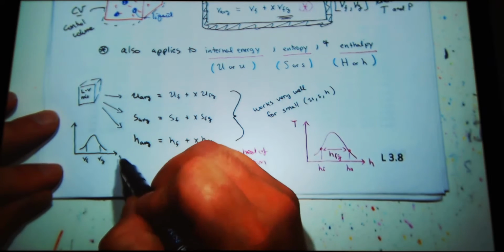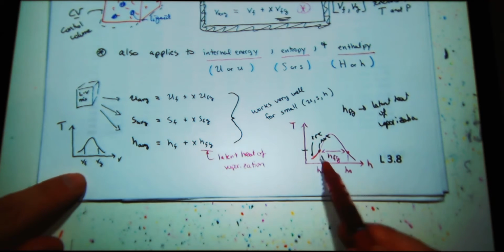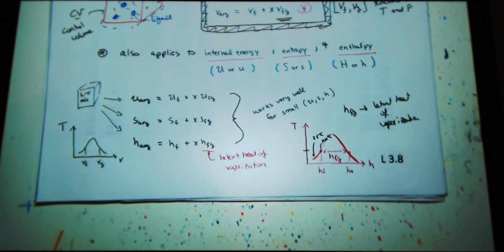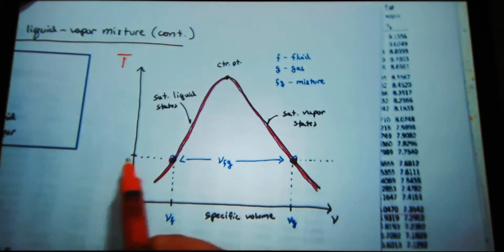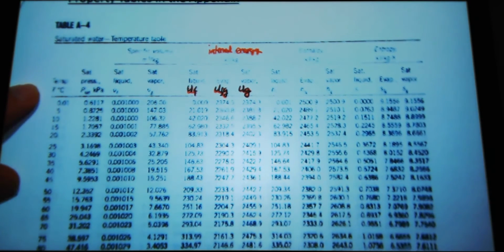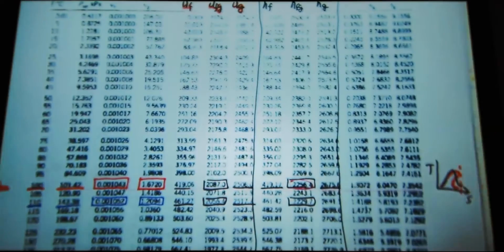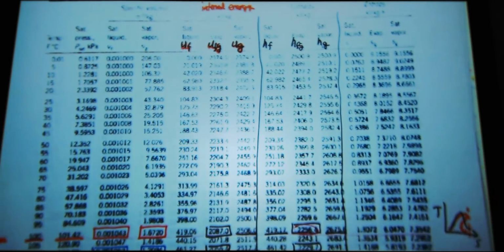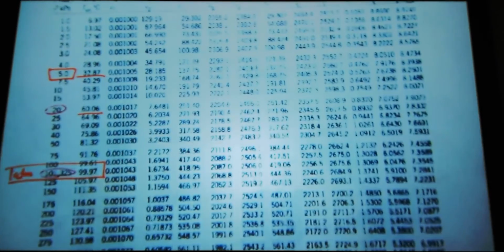Ch.3 (part 5) Extra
Extra Lecture Material:
more on T. vs. h curves & the use of saturated Liquid-Vapor (LV) property tables in the appendix.